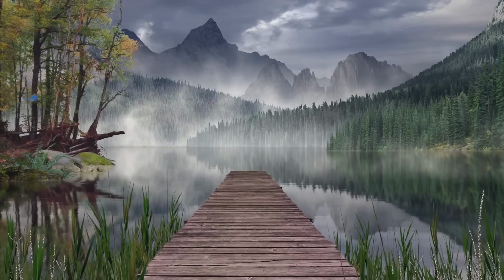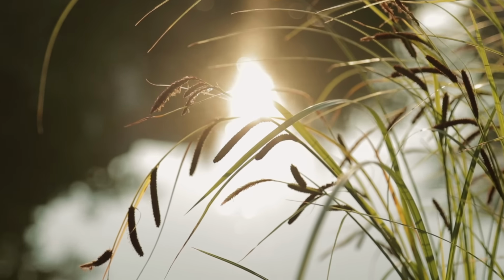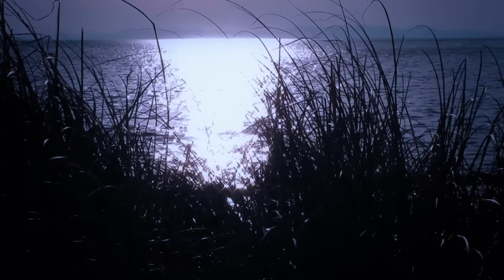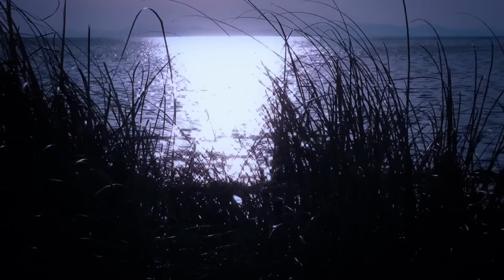MINDFUL MOMENTS FOR PEACE AND RELAXATION guided meditation and sleep meditation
Would you like to sleep well, relax and change your body?

Welcome to my new channel, [Barossa Body by Lauren] where I focus on gaining strength, improving health, and enhancing nutrition as we age. This channel empowers you with the tools to live a vibrant and healthy life. Here, I offer a number of twenty-minute user-friendly weight classes.

Here, I specialize in helping individuals navigate the challenges of anxiety and loneliness, guiding you on a transformative journey toward restful sleep and rejuvenating mornings.

Through the power of Cognitive Behavioral Therapy (CBT) and sleep meditation techniques, I share insights on mindfulness that can significantly enhance your sleep quality.

Explore strategies designed to address common sleep troubles and discover how CBT can be a powerful tool for managing and overcoming sleep disorders. Join me for guided sleep meditations, where I combine relaxation techniques with my soothing voice to create a tranquil atmosphere conducive to deep rest. You'll learn how to manage anxiety for better sleep and harness the power of positive thinking to promote peaceful nights.

Sweet dreams and a healthy body await you!

For those seeking more in-depth support, I offer online counseling sessions as a certified counselor with a Master’s in Counseling. You can book a session through my SimplyBook.me page: [Book a Session]

Additionally, I invite you to join the PEACE COLLECTIVE CLUB on Patreon, where you can access meditation classes, free seminars, workshops, and exclusive content that promotes healing, relaxation, and personal growth. [Join the Peace Collective Club]

You can also check out my stories on Medium, where I share messages intertwined with life experiences: [Medium]

Lastly, I have a book called **'Daily Rituals For Happiness'**, an instructional workbook designed to help you cultivate happiness every day.

Please note that while my content is intended to provide support, it is not a substitute for professional medical or mental health guidance. Always consult with a healthcare provider before making decisions about your health. Thank you for joining me on this journey toward a more peaceful and rejuvenating life. I hope my content helps you relax, find calm, and improve your overall well-being.